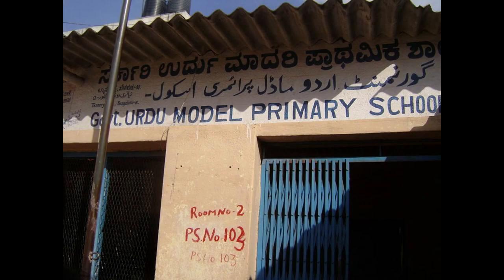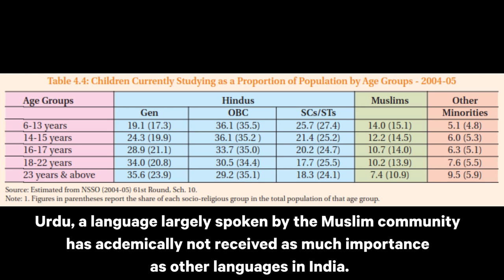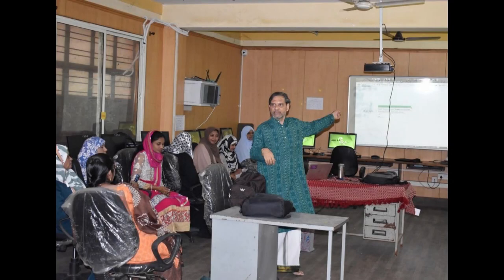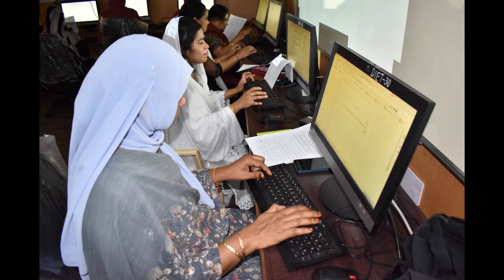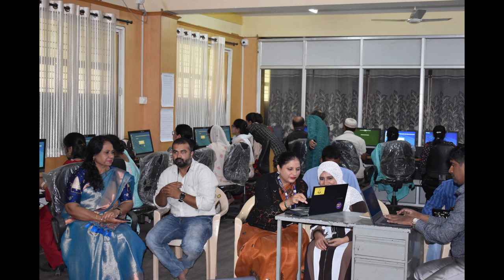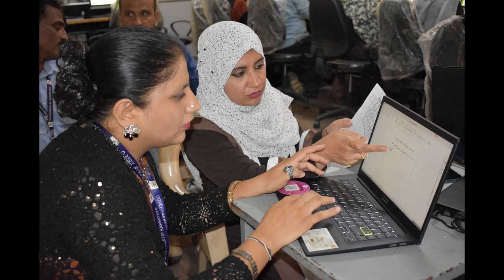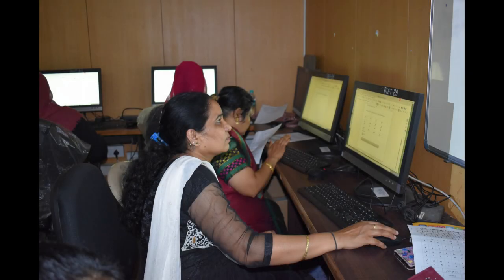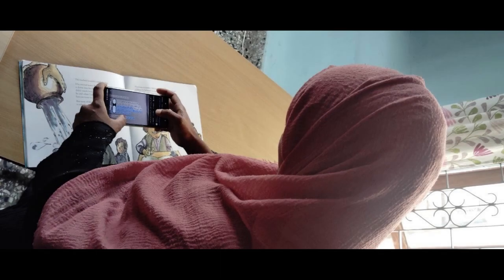Urdu Teachers proffessional development program - Bengaluru North